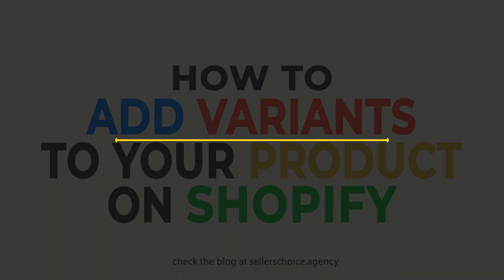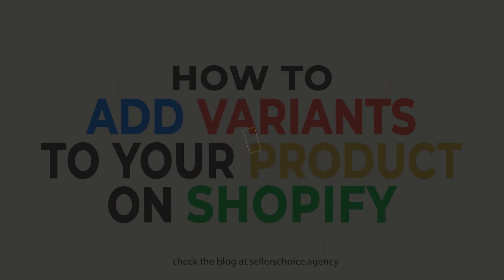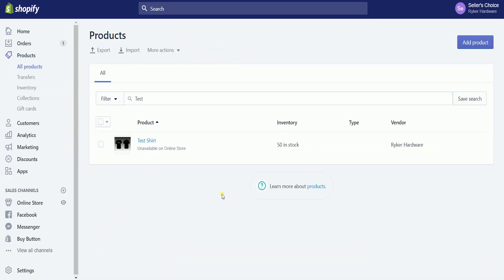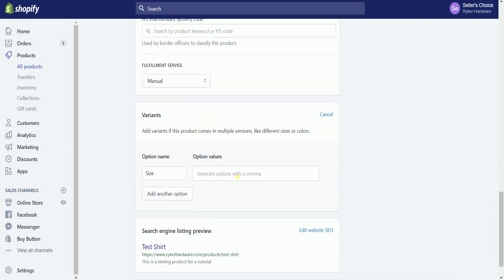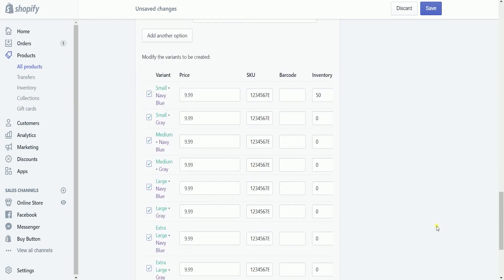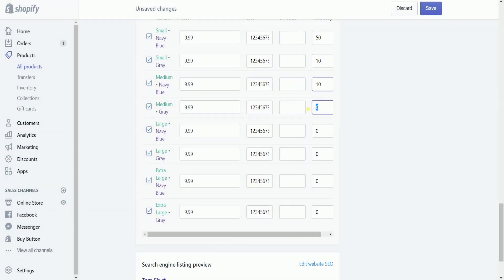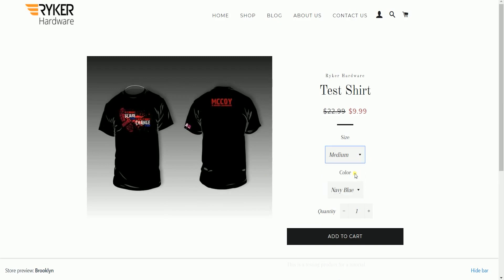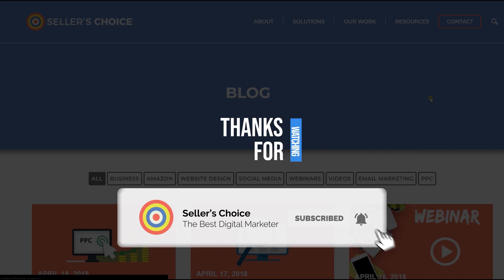How to Add Variants to your Product on Shopify - E-commerce Tutorials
Today, we're showing you How to add variants to your product on Shopify. What is great about Shopify is that it is built for selling online and the tools on their website are easy to use and navigate. You can either add variants in adding a product or add a variant to an existing product. You can create up to 100 variants for a product. Each product can have up to 3 options. The options can be different from product to product.